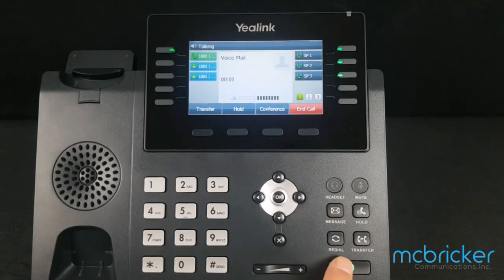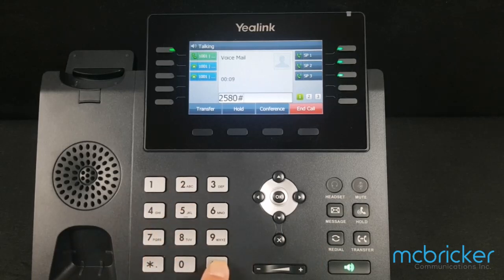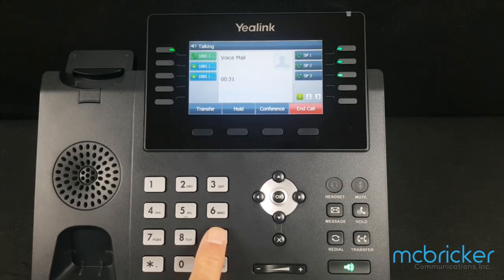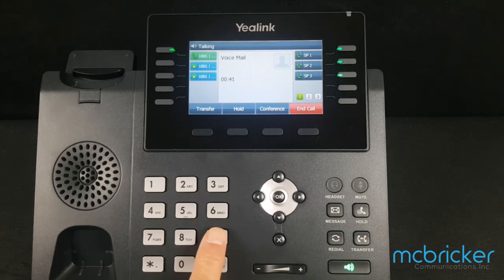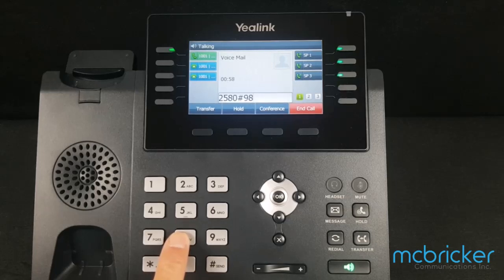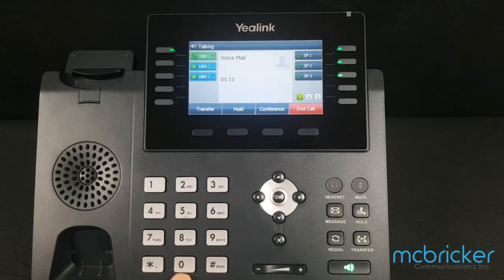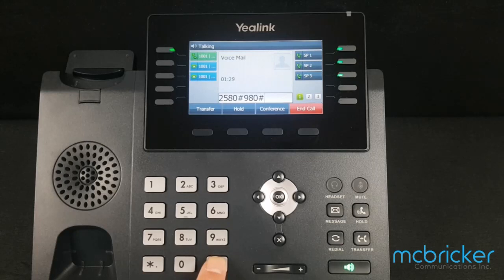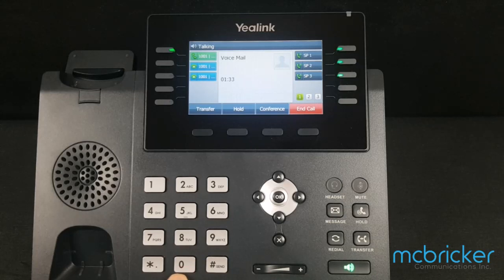Yealink T46U 3CX Voicemail Greeting Tutorial McBricker